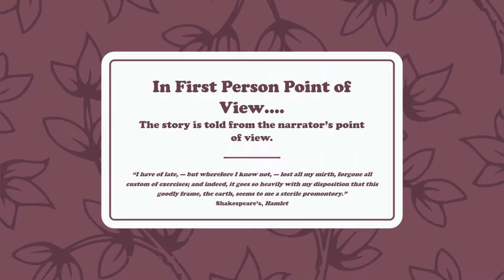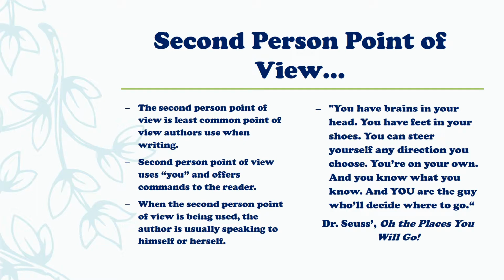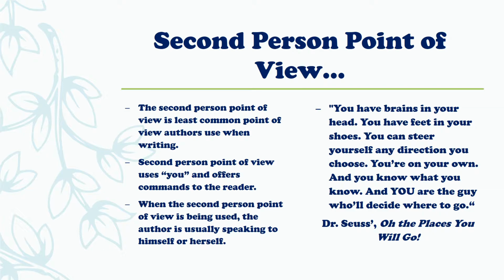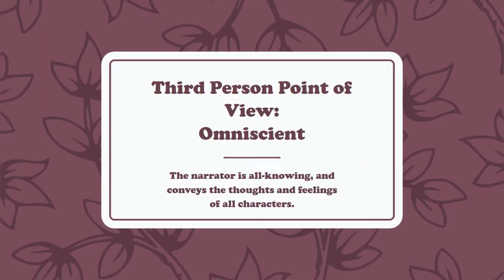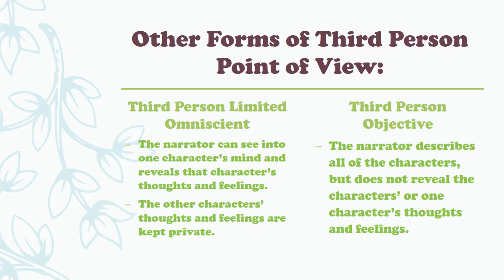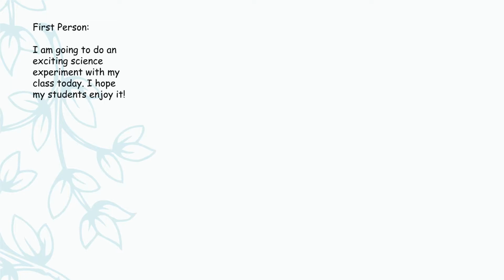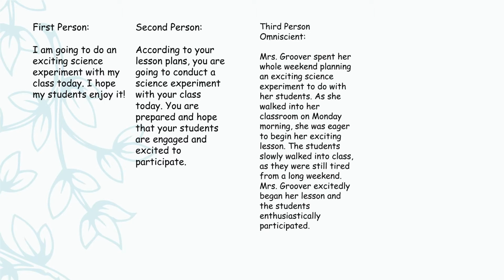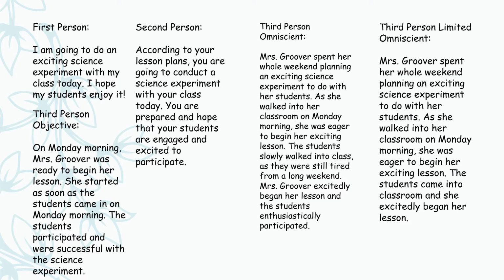Author’s Point of View